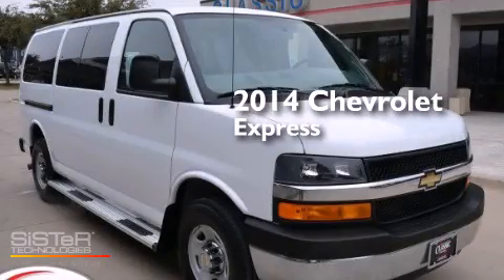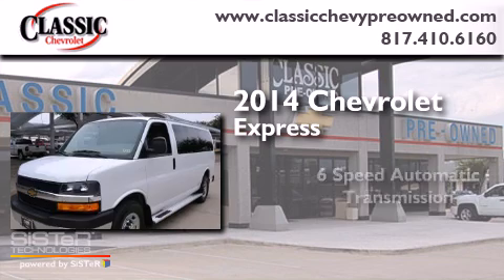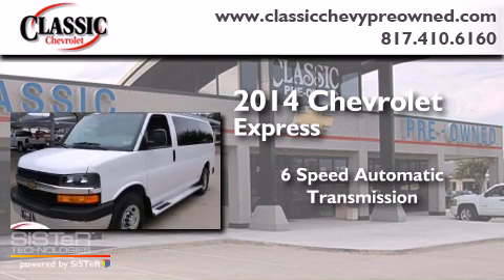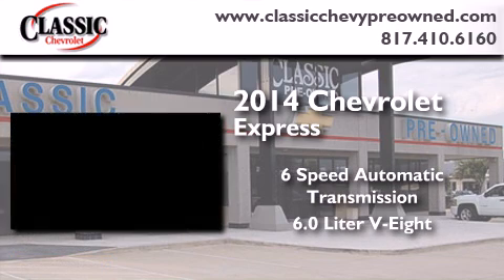2014 Chevrolet Express Passenger Arlington TX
Year : 2014
 Make : Chevrolet
 Model : Express Passenger
 Engine : Gas/Ethanol V8 6.0L/364
 Trans . : Automatic
 Exterior : Summit White
 Miles : 11,666
 Interior : Other

 2014 Chevrolet Express Passenger Grapevine TX